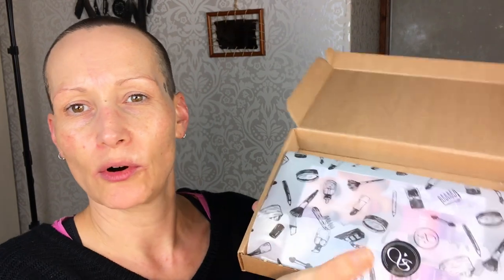Monthly (Dutch) Subscription Box: The StyleTone Box (November)| Over 40 | Mature skin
Nikki Raven Beauty made easy | Beauty over 40 | Makeup Mature Skin

In today's video, I will show you a Dutch subscription box called the StyleTone Box! Are you curious to see what I got in November's box?
The products I talked about are linked below!

My Makeup:

Foundation: Estee Lauder Double Wear (3C2) + LA Girl PRO HD Illuminating (fair)
Eye Primer: Catrice Eye Foundation (Matt)
Face Primer: Max & More Hydrating Face Primer
Powder: Affect Fix & Matt Loose Powder
Bronzer: I Heart Makeup Triple Baed Bronzer: Summer Of Love
Blush: Creative Cosmetics Mineral Blush (Dora)
Highlighter:
Brows: Catrice Slim'matic Eyebrow Pencil (Cool Brown)
              Catrice Semi-Permanent Brow Mascara (Dark)
Eyeshadow: Hasina 2 by Blush Tribe
Eyeliner: Revolution Renaissance Flick
Eyepencil: Essence Longlasting Eye Pencil (Life In Pink)
Mascara: Essence Lash Princess
False lashes: Ardell Fright Night: Bat Those Lashes
Lip pencil: BH Cosmetics Waterproof Lip Liner (Rose)
Lipstick: Ardency Inn Modster Long Play Supercharged Lip Colour (Circa Rose)